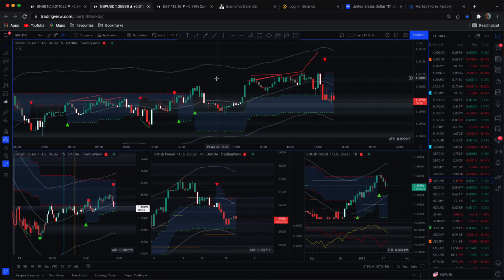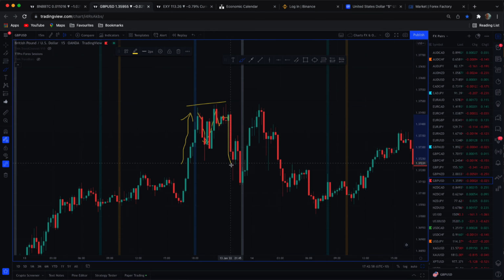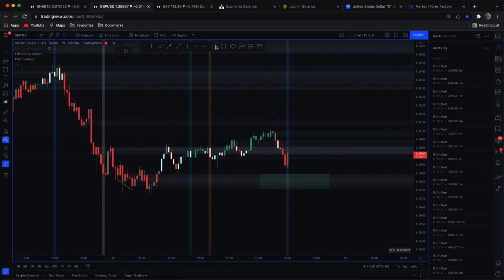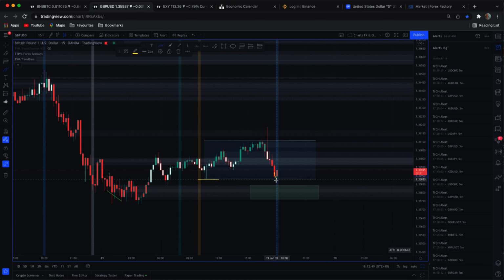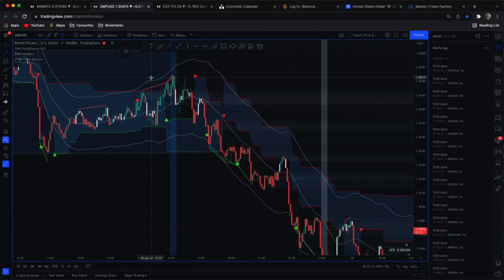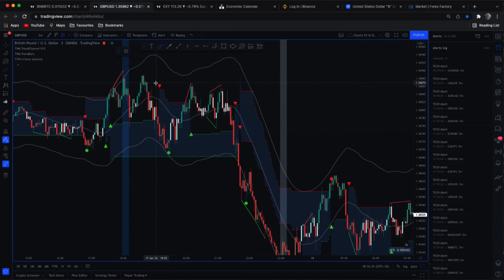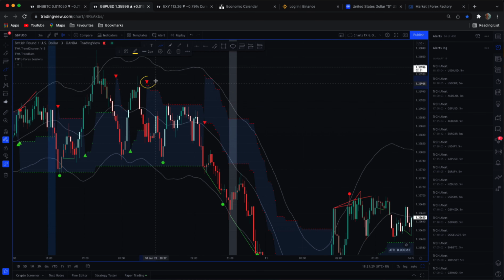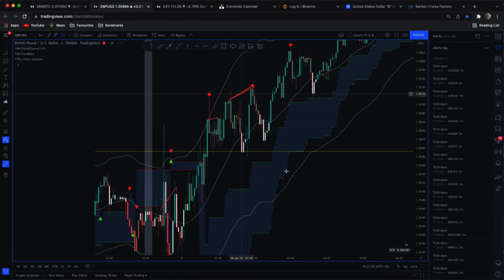GBPUSD - How To Trade The London Open | GBPUSD Breakout Strategy